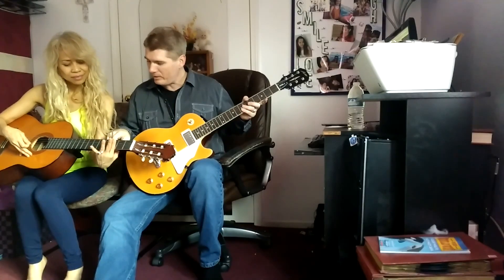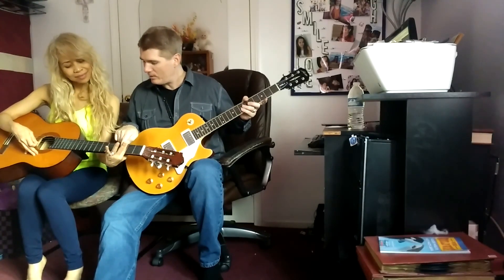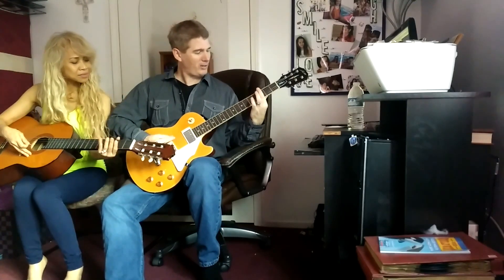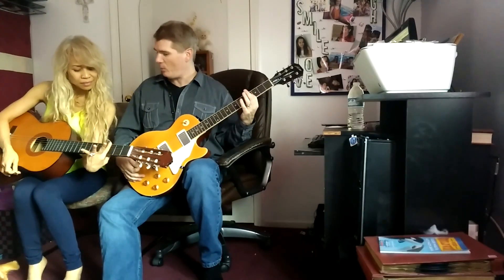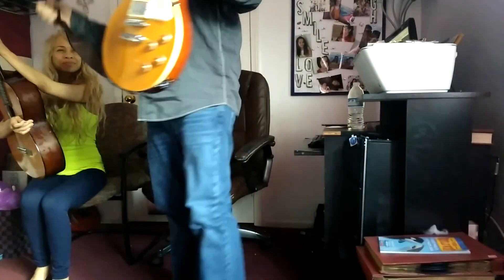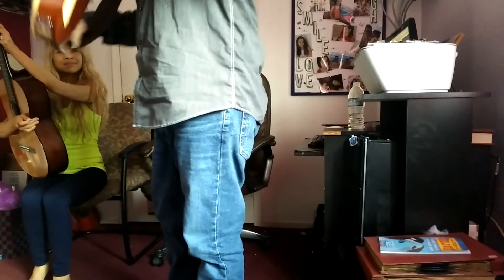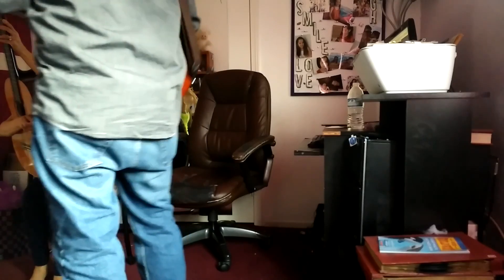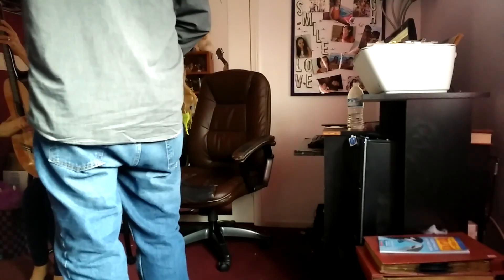Langix teaching me